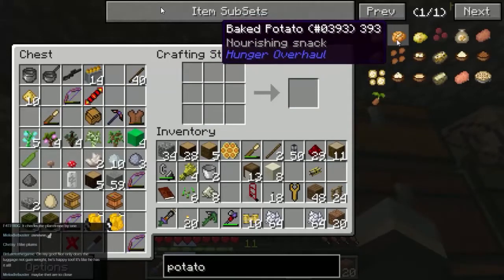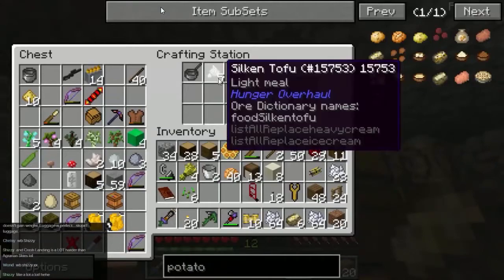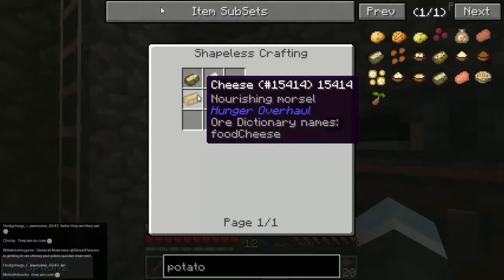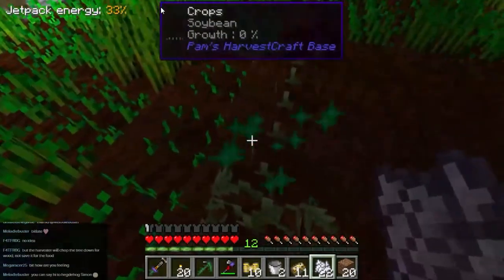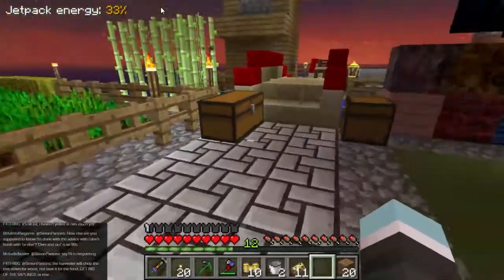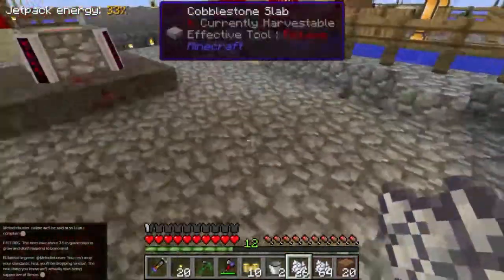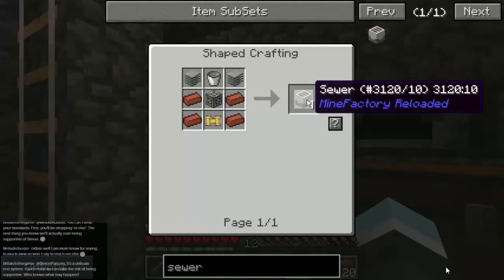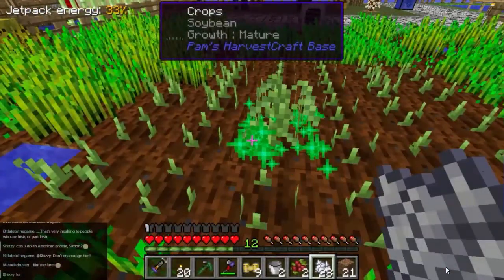Agrarian Skies - Hardcore Minecraft Episode 31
Messing about with sewers and trees, just not at the same time. Agrarian skies is a modded skyblock Minecraft map where you have extremely limited materials to start with and need to rebuild the world.

To vote for what I play during the next livestream (Weds 6th 7:30PM GMT) please go . Don't forget to vote even if you don't watch the livestream, it will be put up on Youtube too!